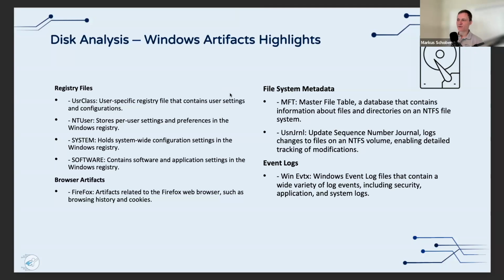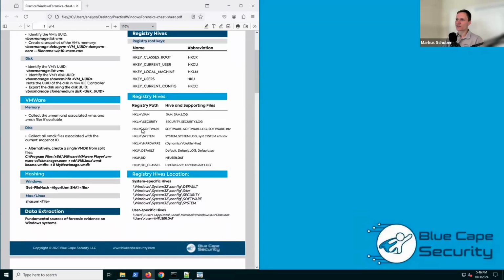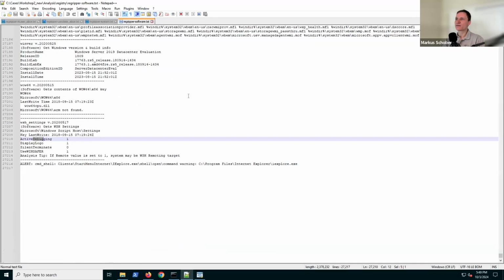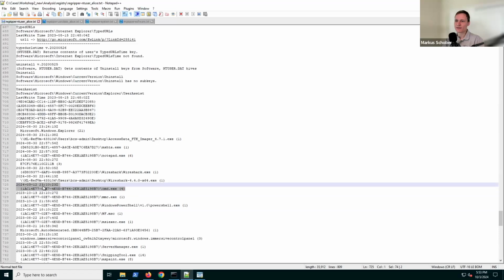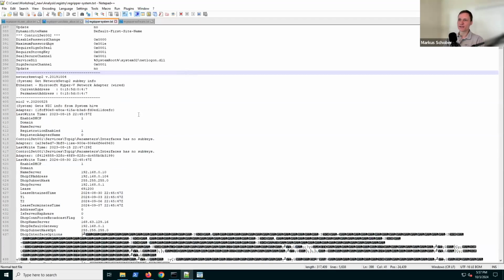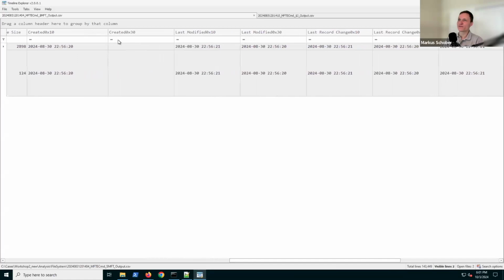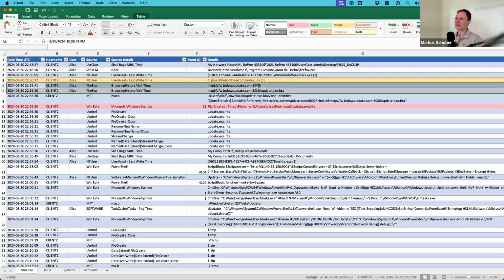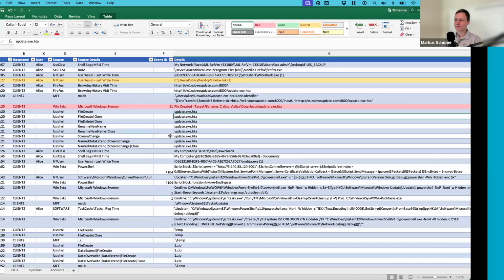Lab 6.3 Disk Analysis – Applied Forensic Analysis